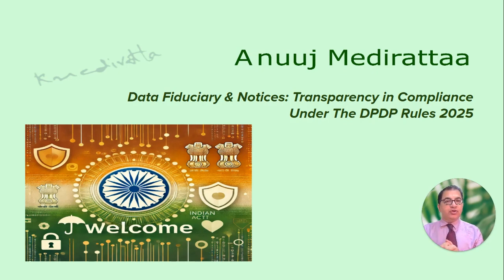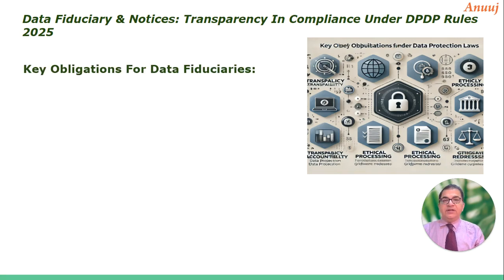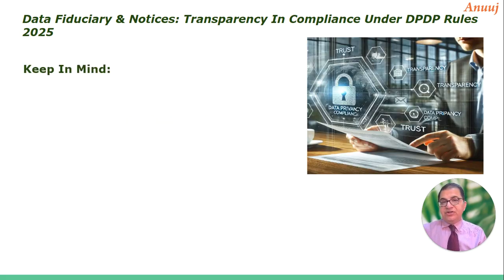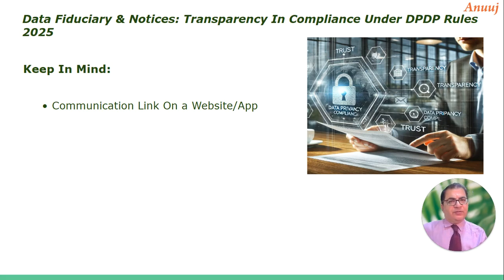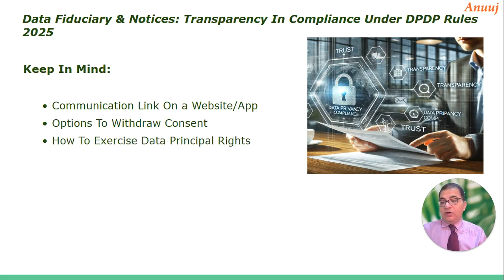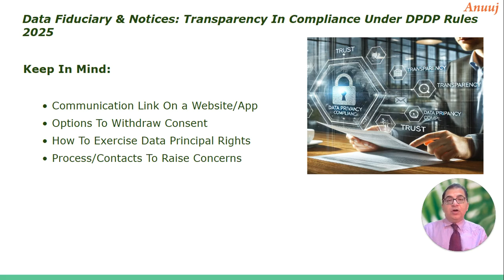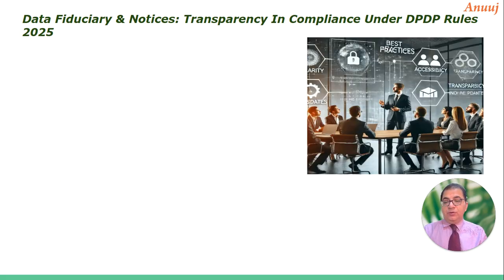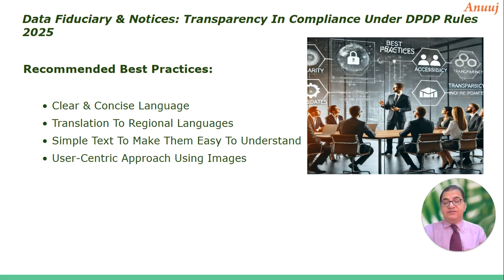Data Fiduciary & Notices Transparency In Compliance Under DPDP Rules 2025, English Edition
Obligations of Data Fiduciaries Under the Indian DPDP Act: Issuing Notices

In this video, we explore one of the key obligations of data fiduciaries under the Indian Data Protection and Privacy (DPDP) Act: issuing notices.

The video provides a comprehensive breakdown of why and how data fiduciaries must issue notices to ensure transparency and accountability in the data processing lifecycle.

We cover:
The purpose of issuing notices, which ensures that data principals are informed about their rights and how their data is processed.

Key components of a notice, outlining what information should be provided to data subjects.

How and where notices should be displayed or provided to data principals to ensure they are well-informed.

Best practices for issuing notices, including ensuring clarity, ease of access, and compliance with the DPDP Act’s provisions.

By the end of this video, you will understand the crucial role of notices in maintaining trust and transparency in data processing activities, as well as how data fiduciaries can effectively meet their obligations under the DPDP Act.

This video is part of our series on the Obligations of Data Fiduciaries under the Indian DPDP Act, aimed at guiding organizations through their responsibilities in data protection and privacy.